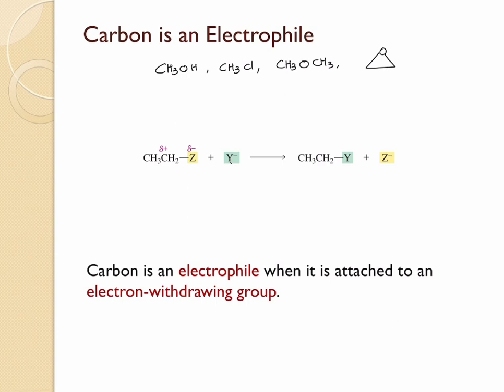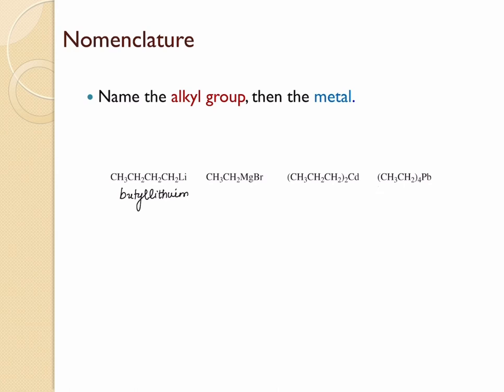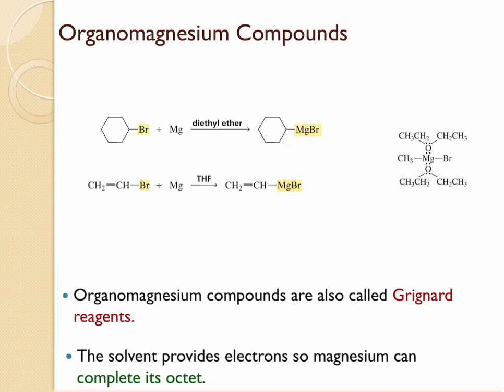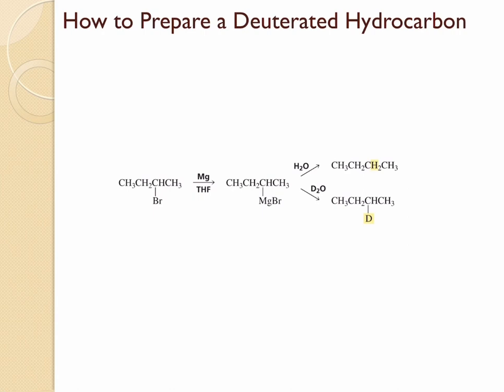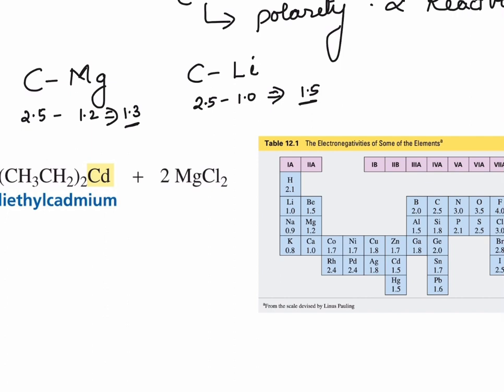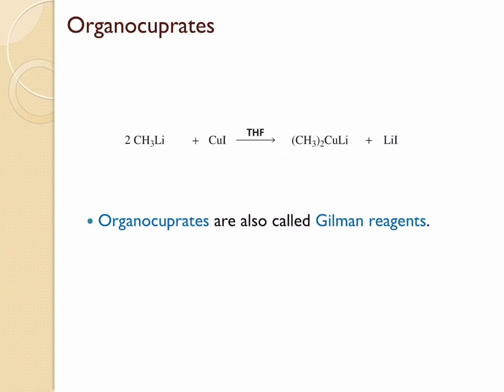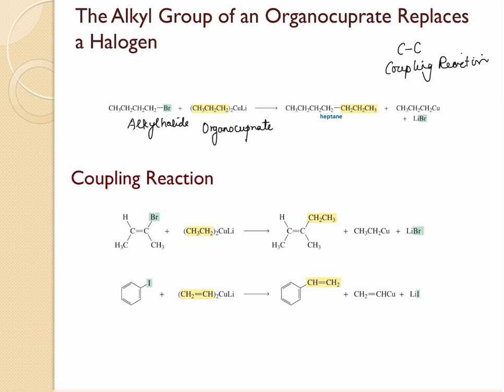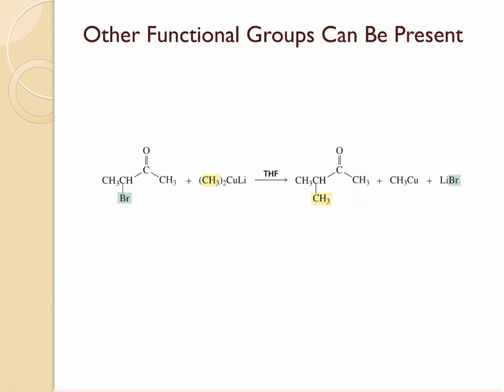Organometallic Compounds Part 1 - Introduction